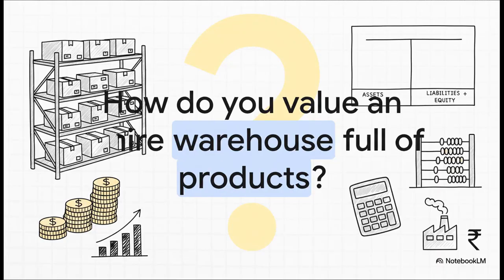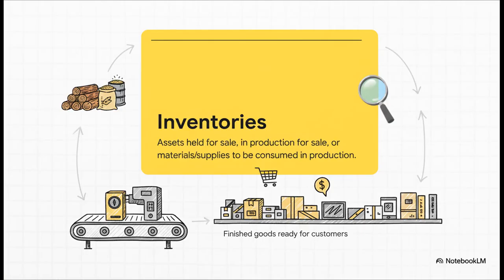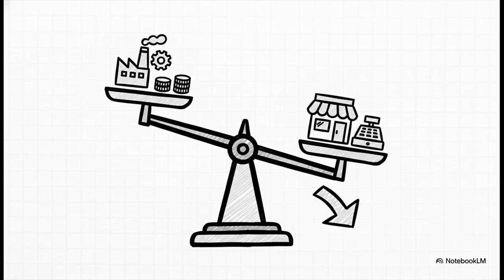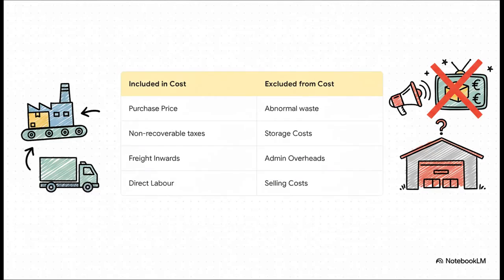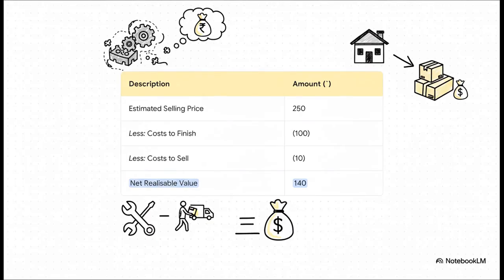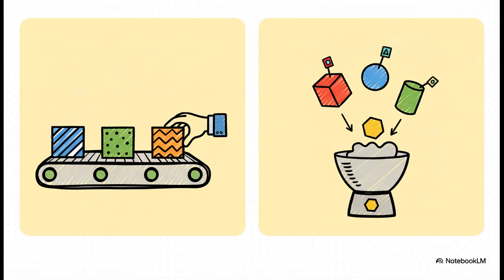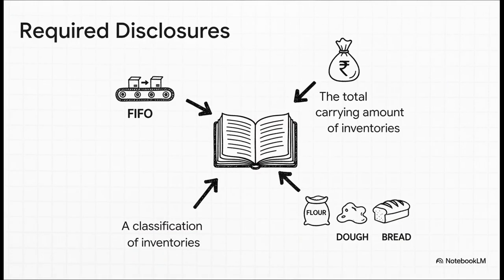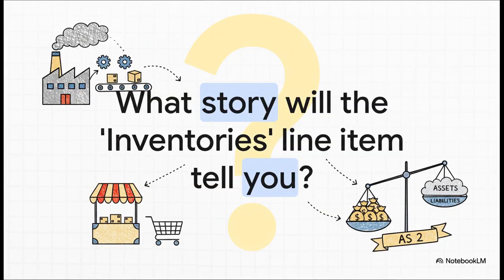Demystifying Accounting Standard 2 - Valuation of Inventories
Accounting Standard 2 (AS 2) on inventory valuation is one of the most misunderstood and misapplied standards in Indian financial reporting. Whether you're an articled assistant preparing for audits, a junior accountant handling consolidations, or a CA working with manufacturing clients, this session will clarify how to correctly apply AS 2 in real-world scenarios.

In this video, we break down:

✓ Inventory Recognition & Definition – What counts as inventory under AS 2 and common misclassifications
✓ Valuation Methods – FIFO, LIFO, Weighted Average, and when to use each (with practical client examples)
✓ Cost Determination – Direct costs, absorption of overheads, and the tricky treatment of fixed vs. variable costs
✓ Net Realizable Value (NRV) Tests – How to identify slow-moving stock and when to write down inventory
✓ Intercompany Transactions – Eliminating unrealized profits during consolidations

You'll see live case studies from manufacturing units, trading companies, and service firms – the types of clients your firm works with. We also cover common audit findings and how to communicate inventory corrections to management.

Who should watch: Articled assistants, junior accountants, audit team members, and CAs managing client audits in manufacturing and trading sectors.

Timestamps:
0:00 – Introduction
1:45 – Definition & Scope of AS 2
5:20 – Valuation Methods
12:10 – Cost vs. NRV Analysis
18:30 – Consolidation Adjustments
24:15 – Audit Checklist